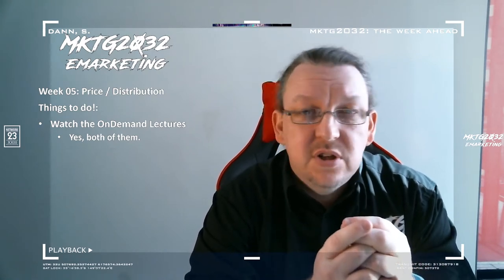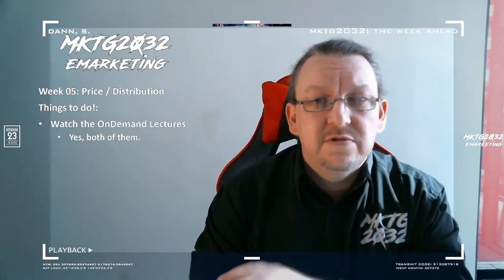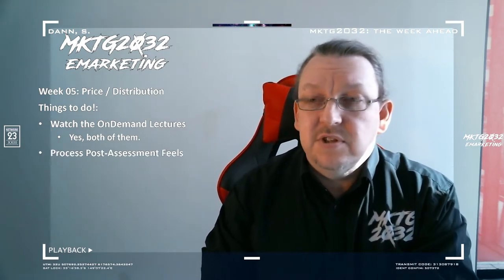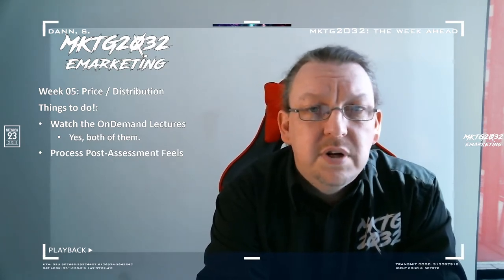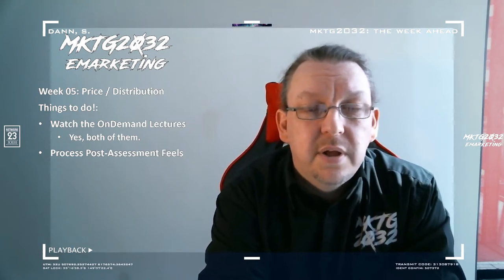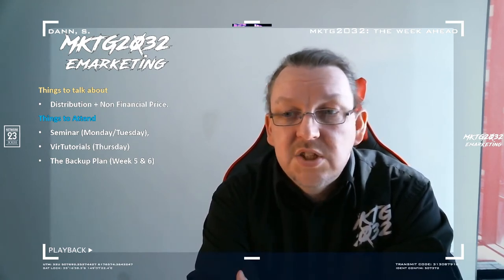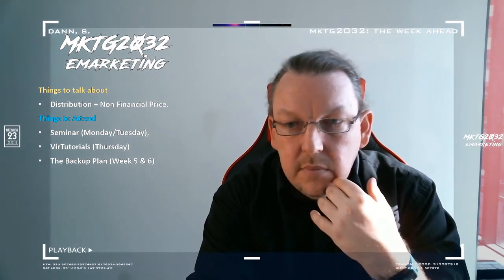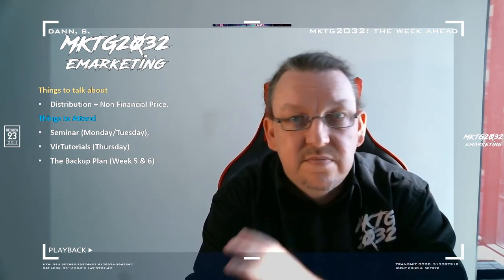MKTG2032 The Week Ahead Week05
The Weekly Briefing, it be this.  No Padlet briefing needed this week again.